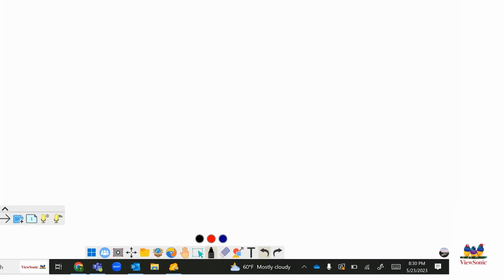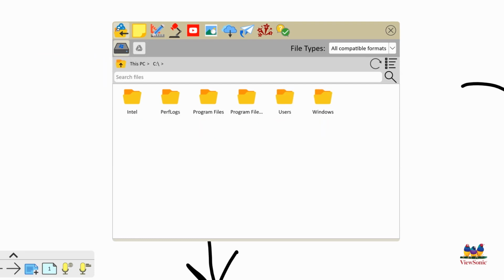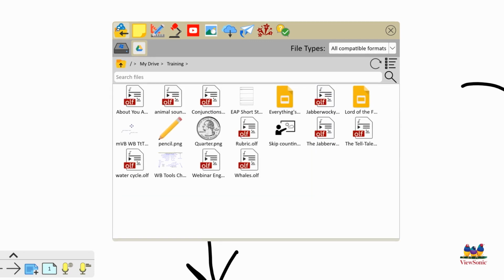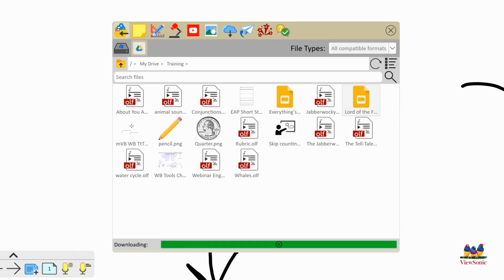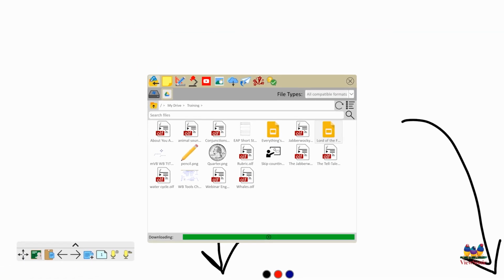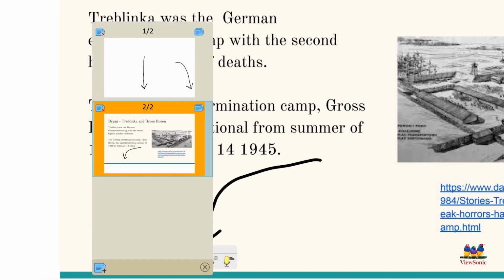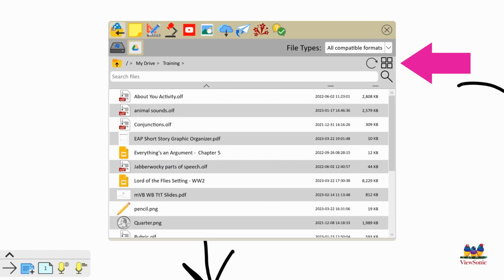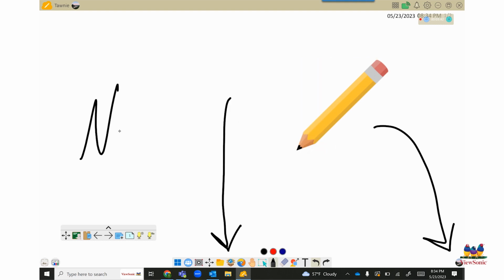myViewBoard: Importing Your Content (Windows)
myViewBoard allows you to import content from cloud drives such as Google Drive, OneDrive, Box and more.